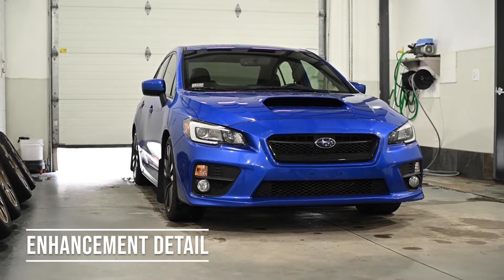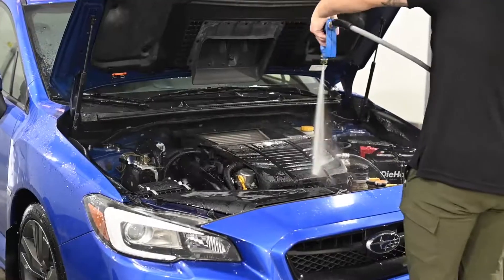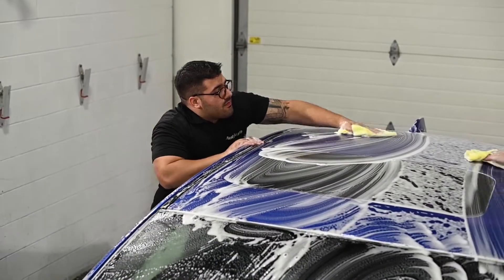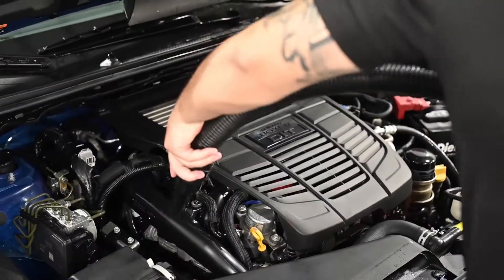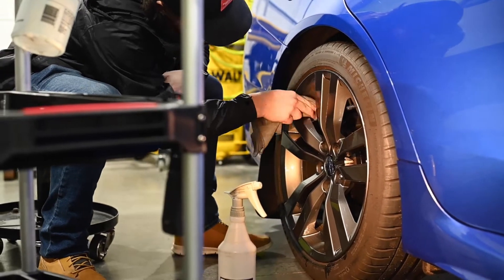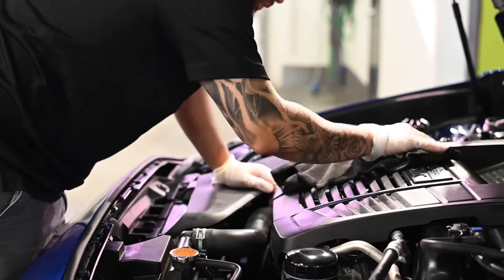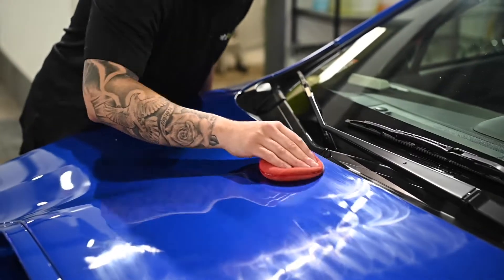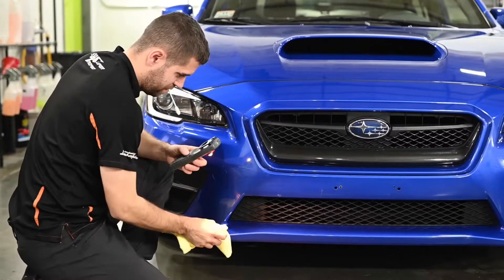AutoNuvo Enhancement Detail - Clean, Polish, and Protect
Here at AutoNuvo in Holliston, MA, we strive to produce some of the finest paint protection film, ceramic coating, and detailing treatments for our clients. Featured here is our signature Enhancement Detail, designed to give your vehicle a hard reset and return it to its former glory.